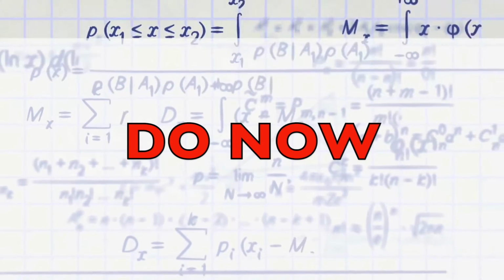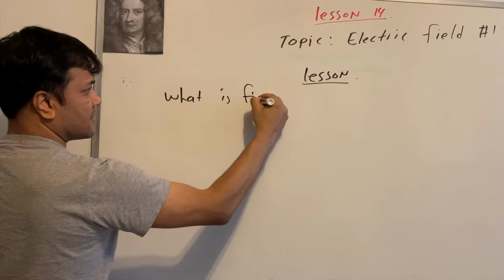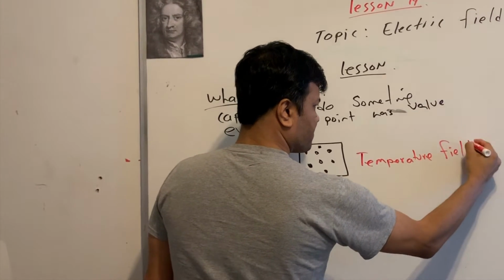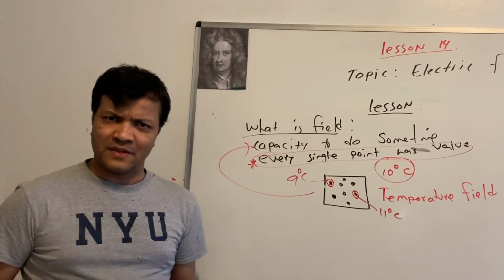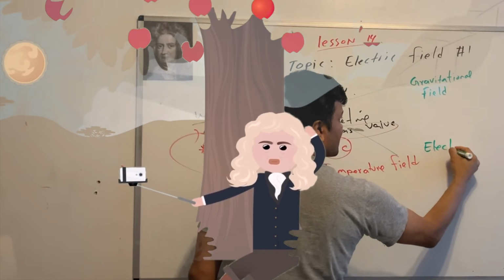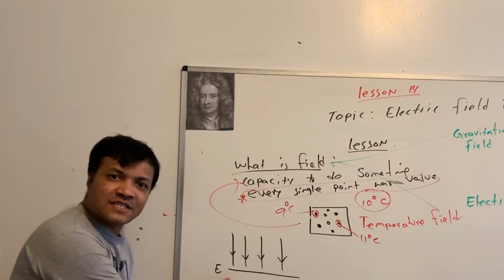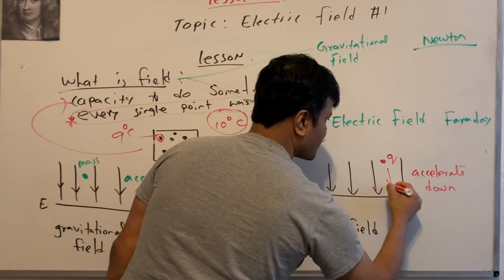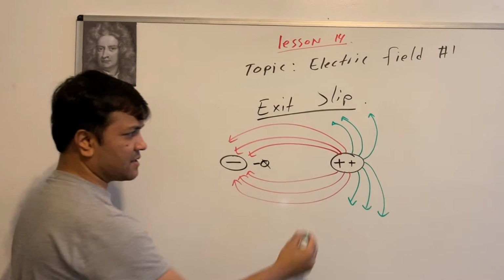Physics Lesson #14 : Electric Field (Part 1)